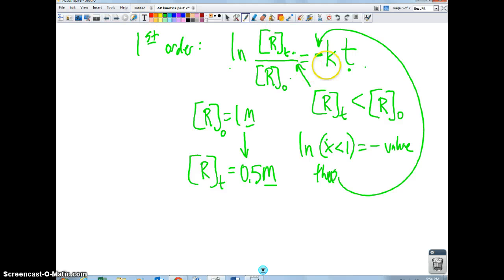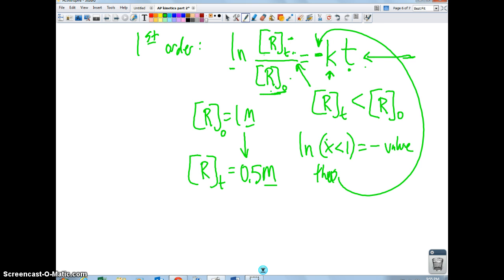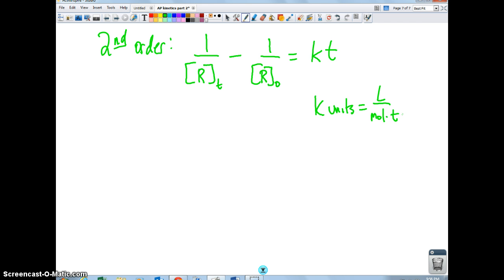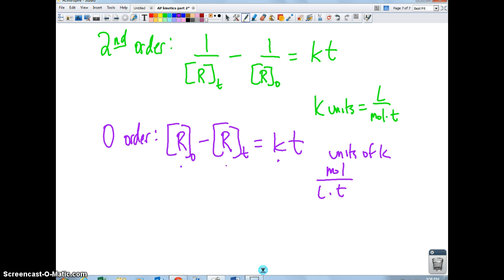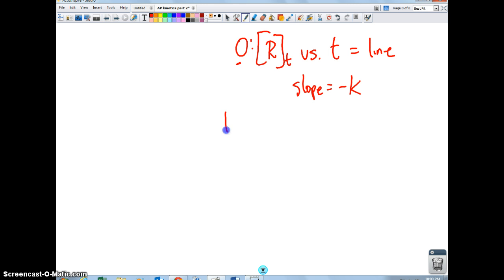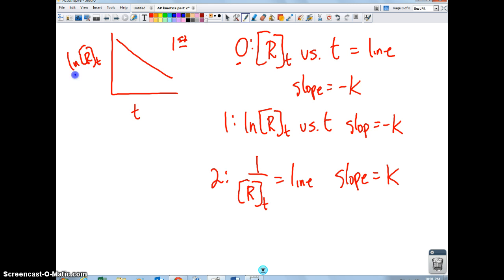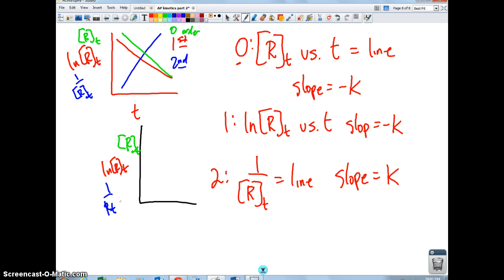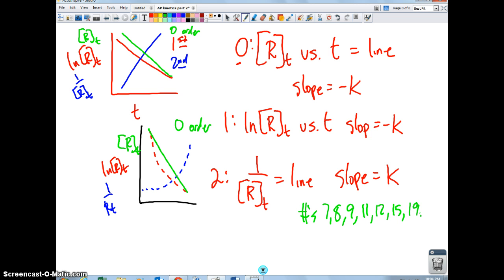Kinetics Part 3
Integrated Rate Laws information